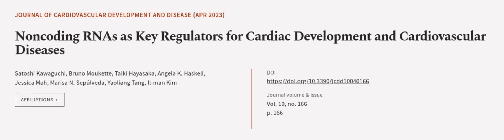Noncoding RNAs as Key Regulators for Cardiac Development and Cardiovascular Diseases | RTCL.TV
### Keywords ###

### Article Attribution ###
Title: Noncoding RNAs as Key Regulators for Cardiac Development and Cardiovascular Diseases
Authors: Satoshi Kawaguchi, Bruno Moukette, Taiki Hayasaka, Angela K. Haskell, Jessica Mah, Marisa N. Sepúlveda, Yaoliang Tang ,and Il-man Kim

### Video Timestamps ###
0:00:00 - Summary
0:01:07 - Title
0:01:14 - Outro
0:01:18 - End